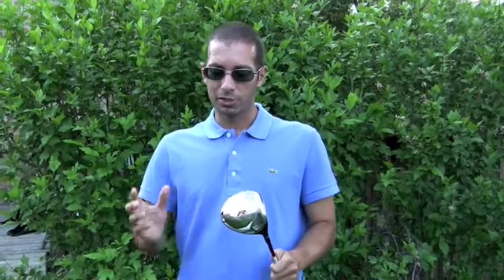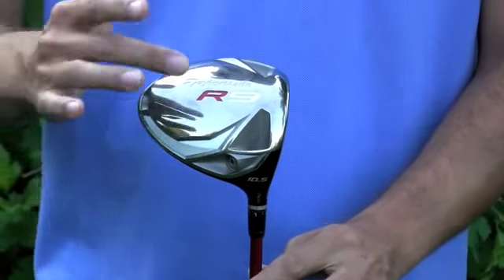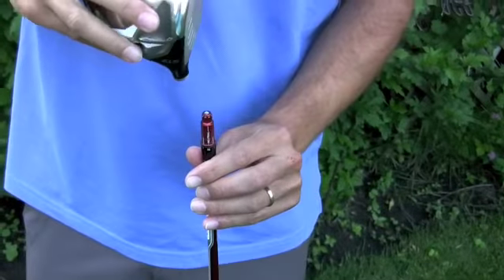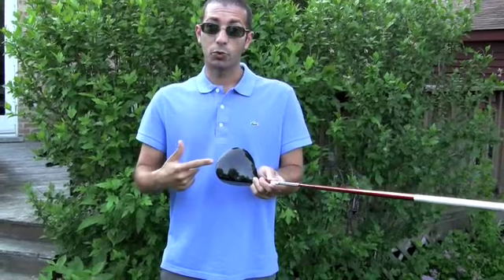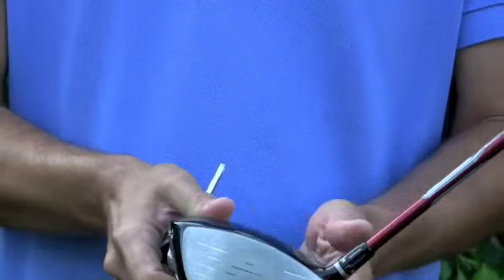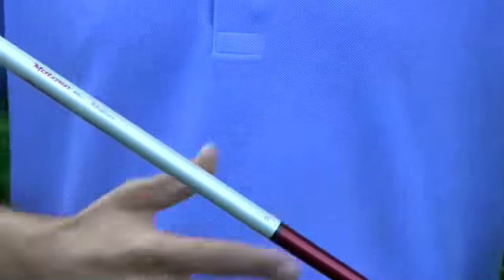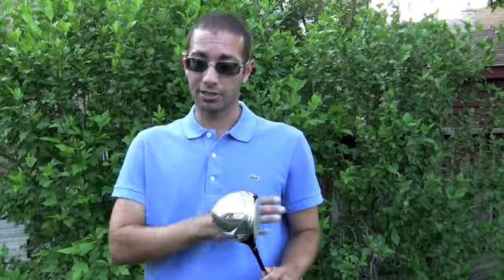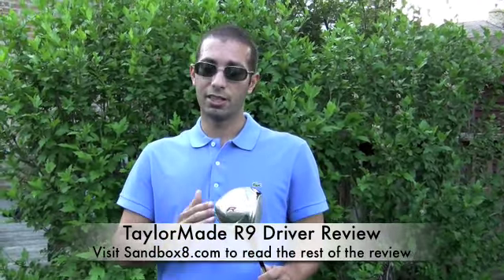TaylorMade R9 Driver Review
TaylorMade R9 Driver Review Golf Views Visit Sandbox8.com to read other golf product reviews